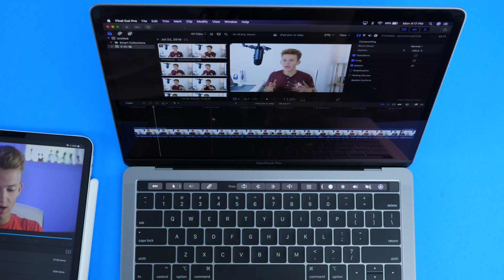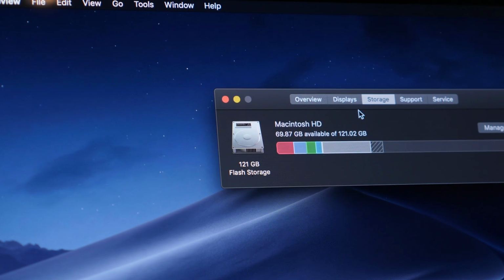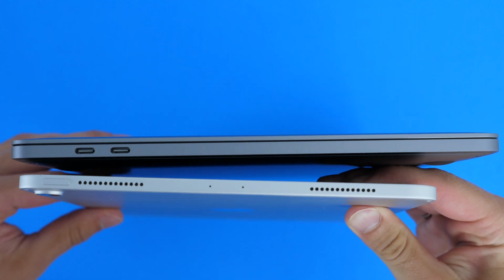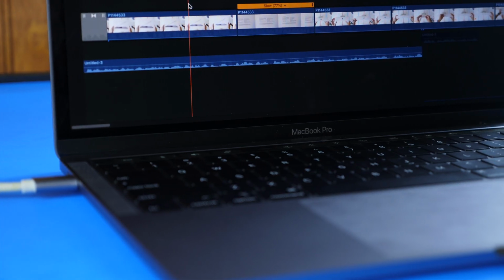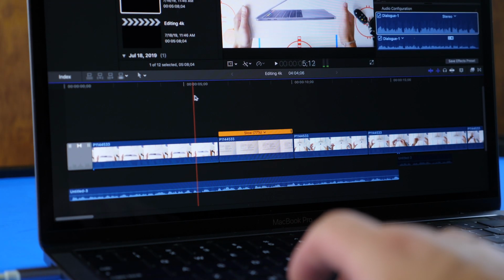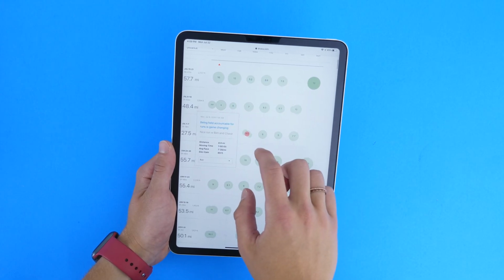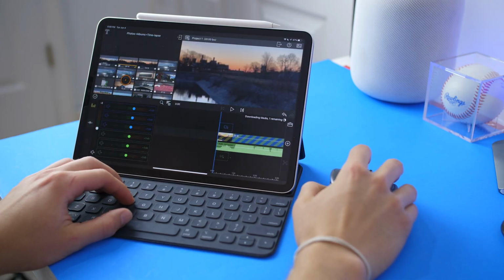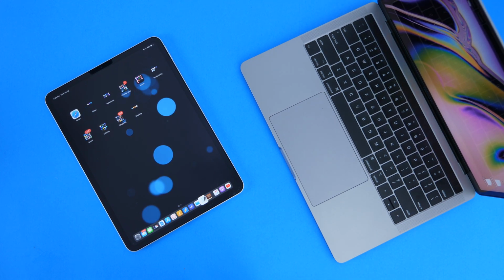Cheapest MacBook Pro vs iPad Pro (2019)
Comparing the $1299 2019 MacBook Pro versus the $799 2018 iPad Pro 11!

~SOCIAL~
iDB: